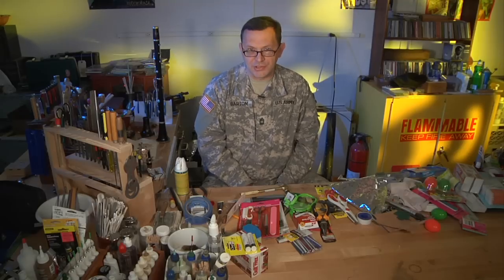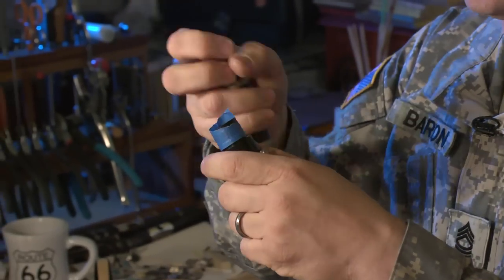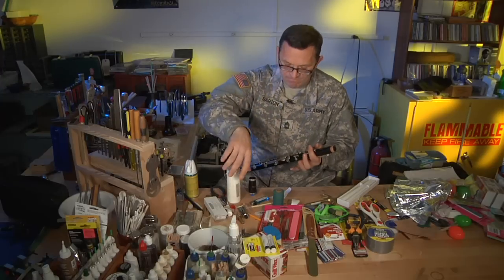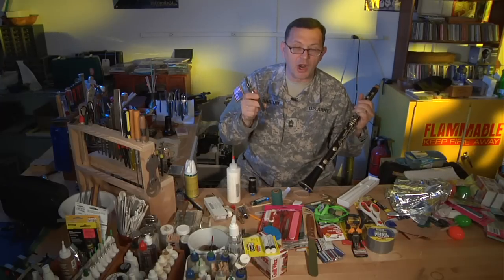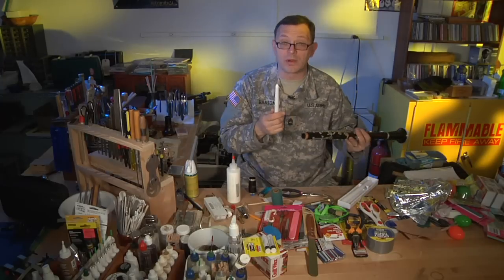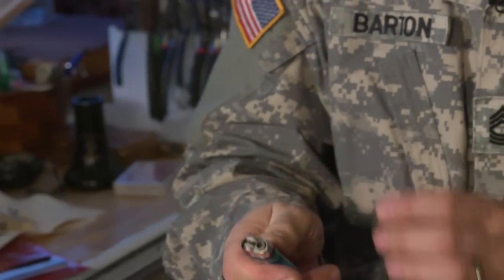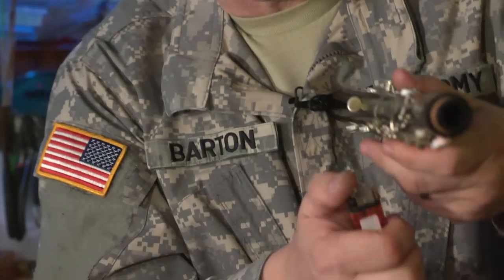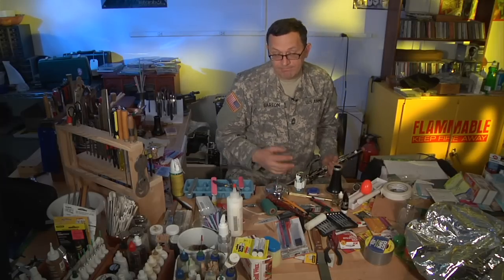What Not To Do: Clarinet Instrument Repair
There are many wrong ways to fix your clarinet, some of which will do more damage than repair. Master Sgt. Dale Barton points out some common mistakes made when trying to fix your own horn.

The U.S. Army Field Band's Instrument Repair Series highlights how to care for and perform basic maintenance and repairs to your instrument. These fixes are intended to get you through difficult situations. Please consult a professional technician for proper guidance and advanced repairs.

Educational Activities Coordinator
The United States Army Field Band
4214 Field Band Drive
Suite 5330